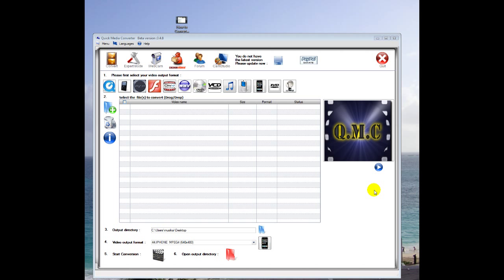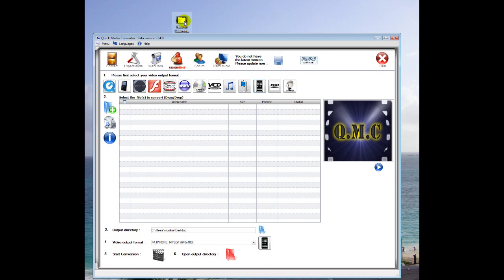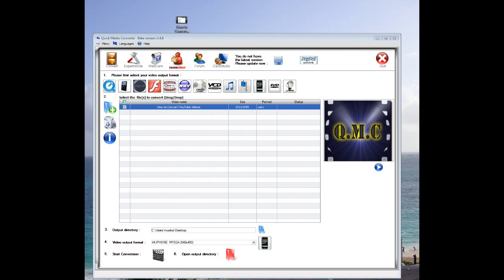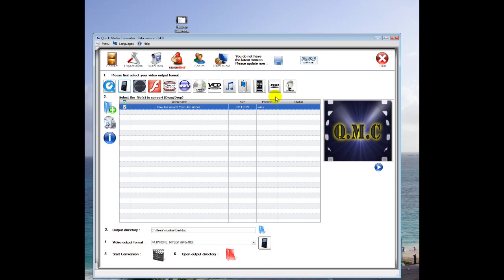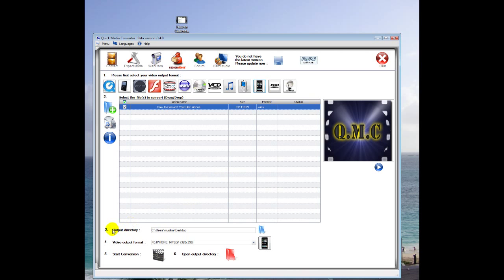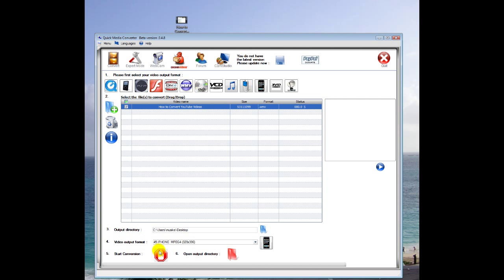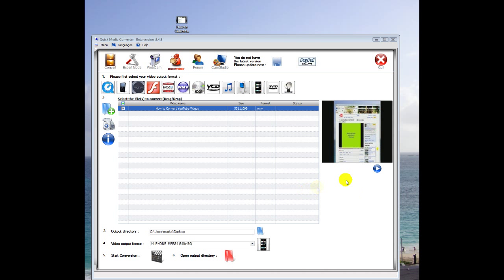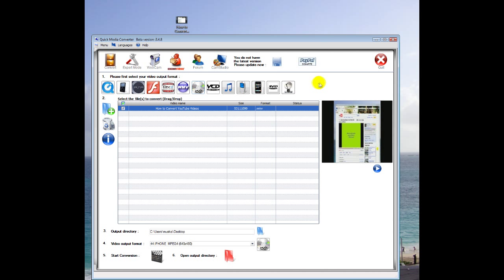How to Convert Movie Files to MP4 - iPod, iPod Touch, iPhone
- Get Your Own iPod Touch